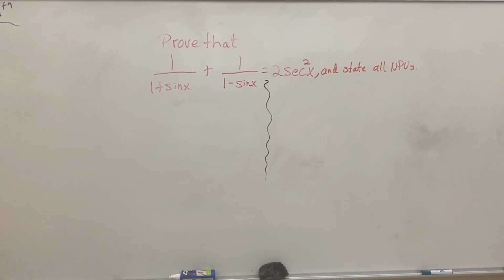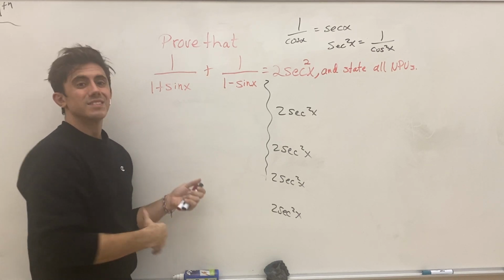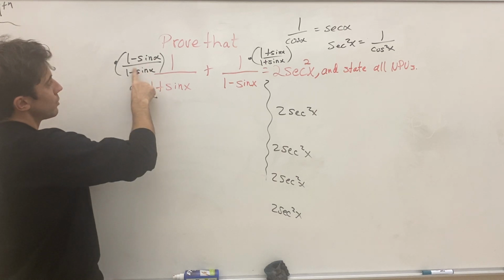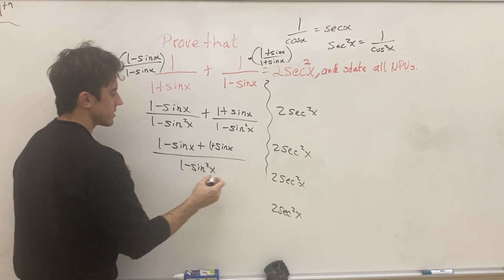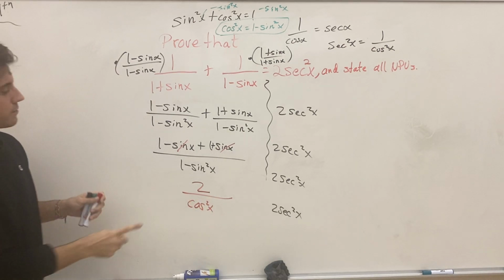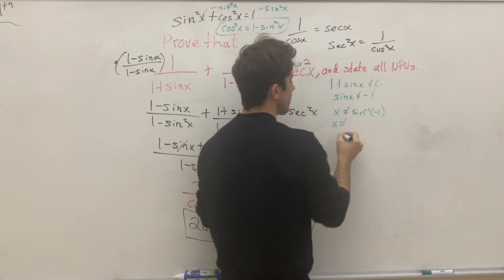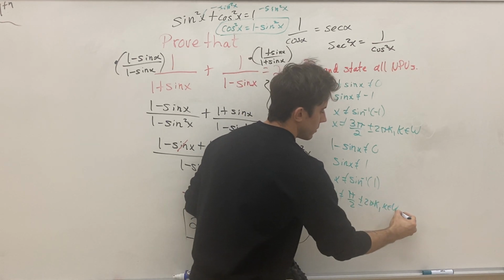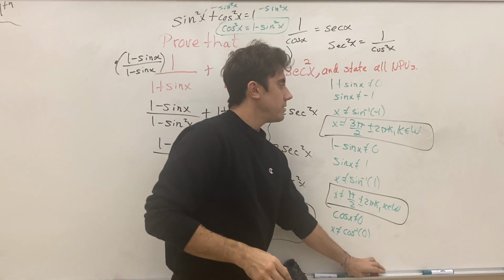Precal 12 - Trig identity proof